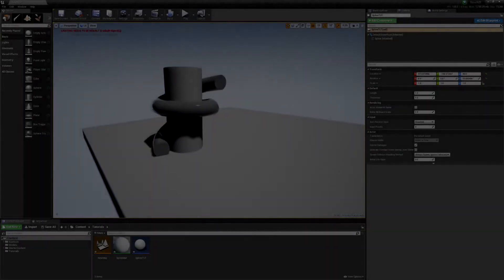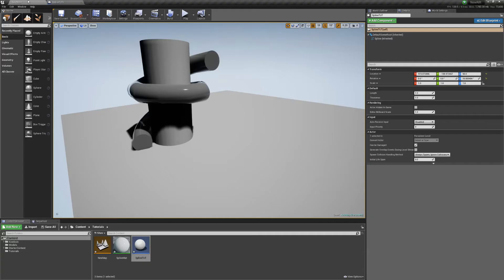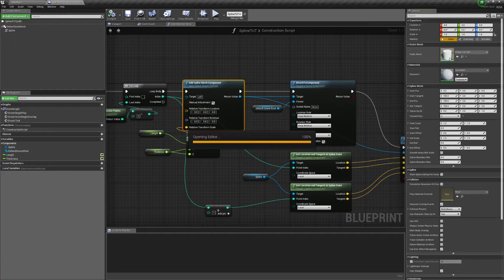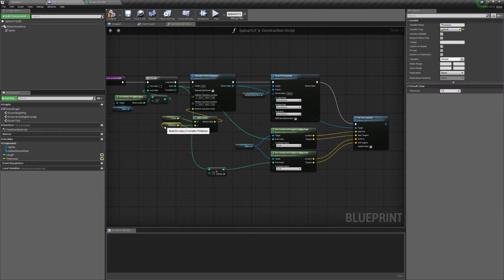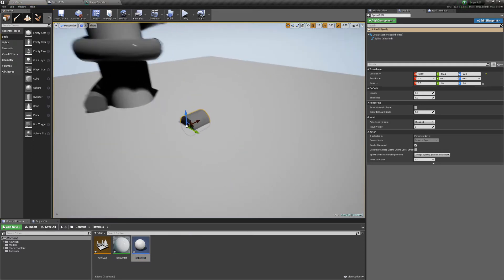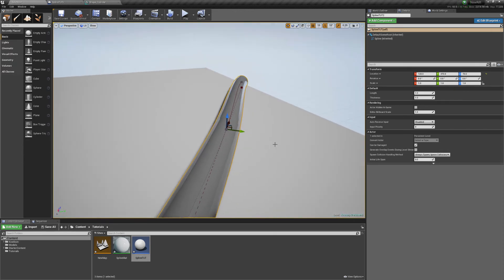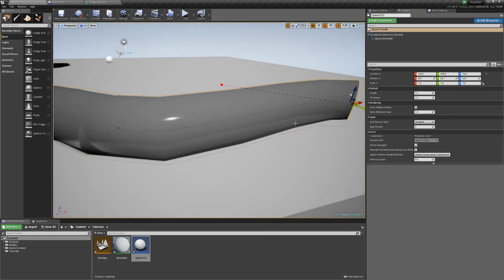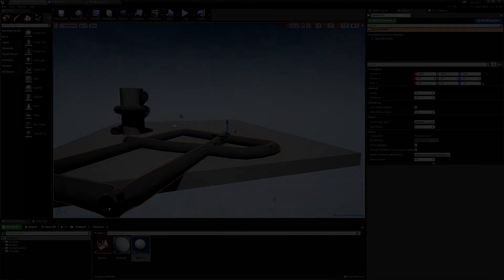Unreal Engine 4 - Spline Tutorial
Follow up video from a couple of comments on my last video.
I didn't go into a step by step process due to the amount of content you can find online for this specific tutorial. Next one will be a longer video probably divided into parts.

Intro by JaZZ